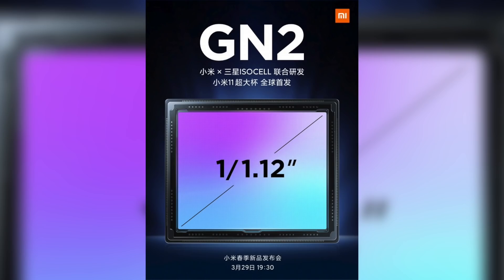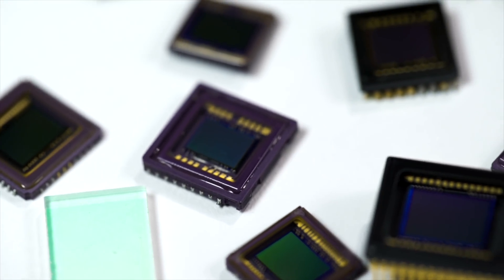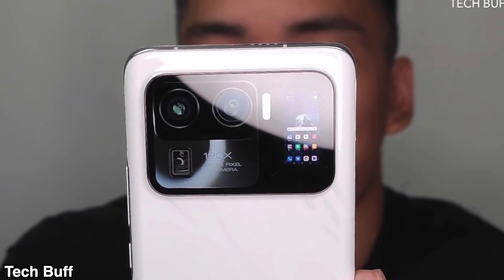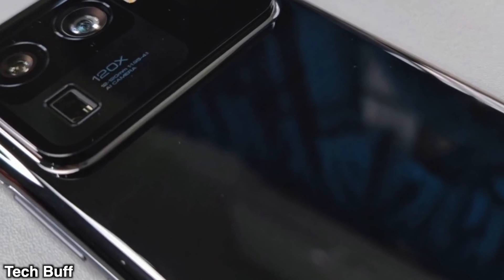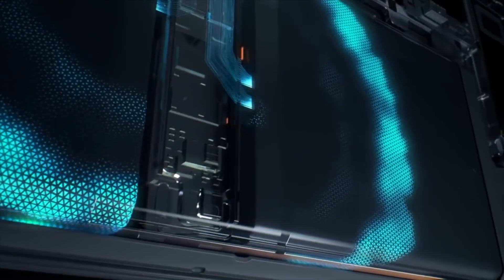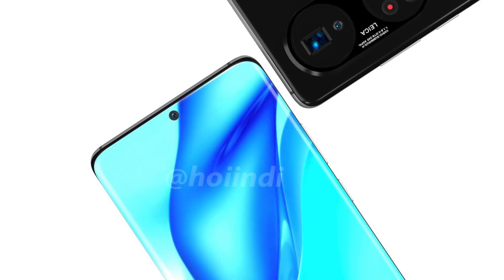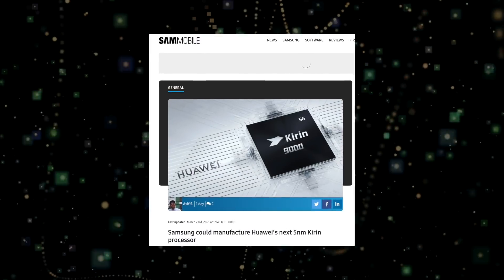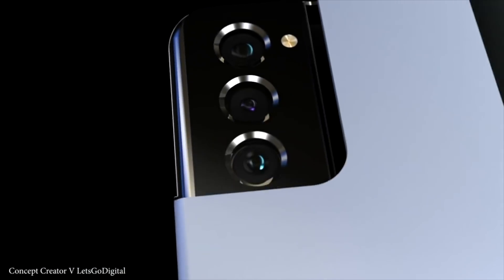Samsung - NEW WORLD RECORD...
Forget the Note 21 for a sec as World's BIGGEST Smartphone sensor is OFFICIALLY coming, Xiaomi Mi 11 Ultra Official, Isocell GN2 CRAZY Auto focus, Huawei P50 Pro leaked first look & More!